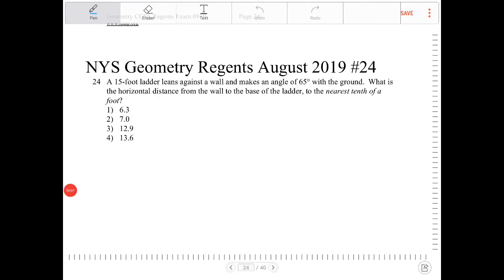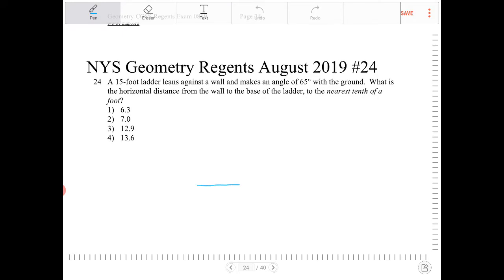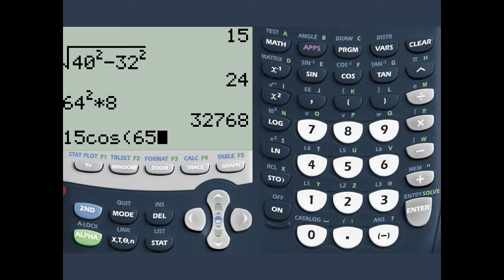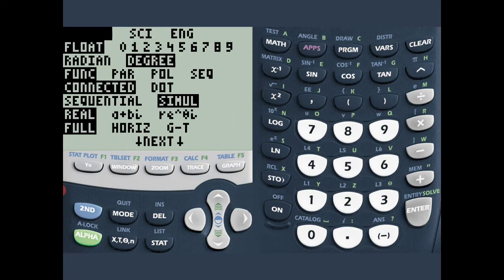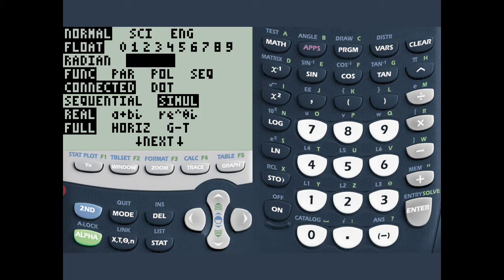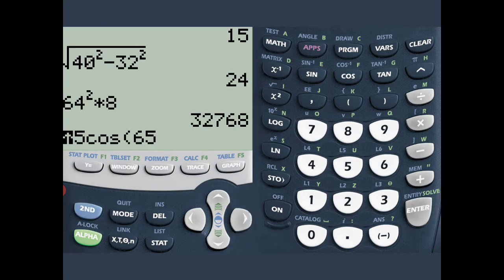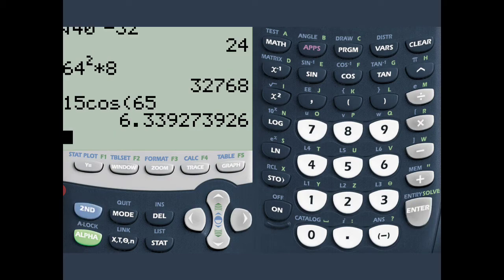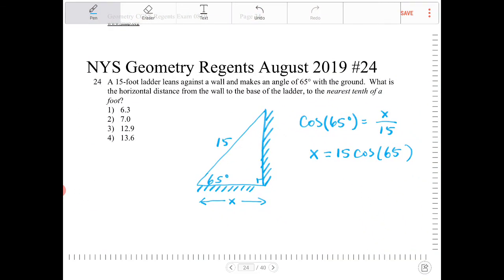NYS geometry regents August 2019 question 24